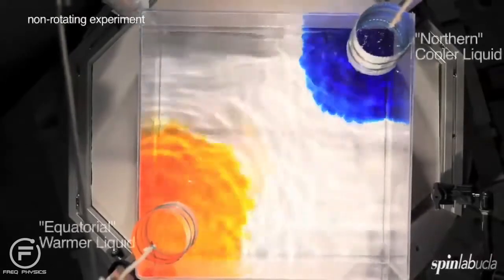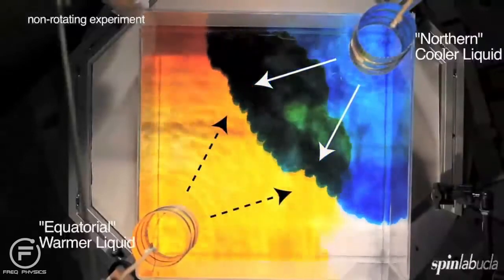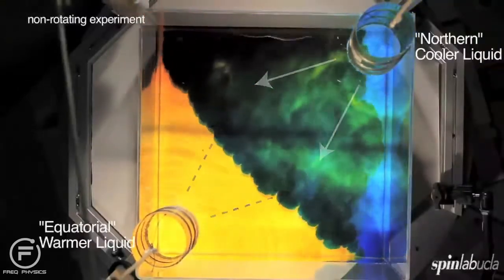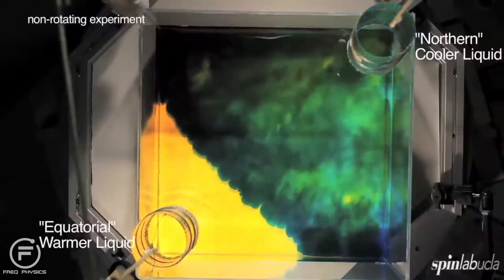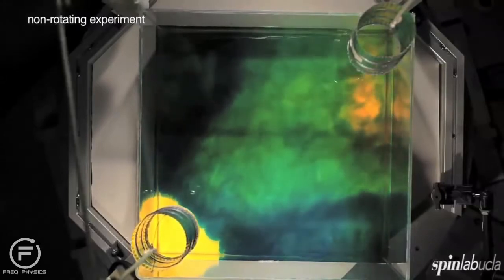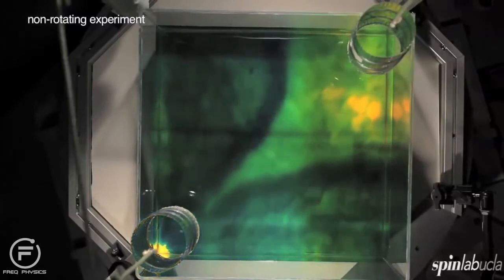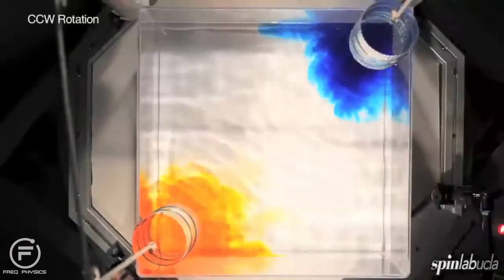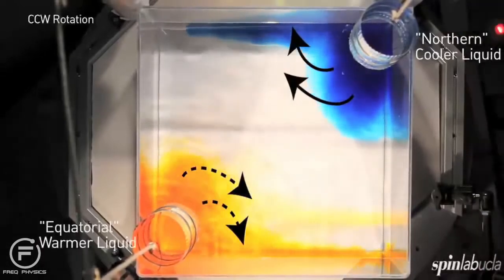Coriolis Effect and Atmospheric Circulation Experiments